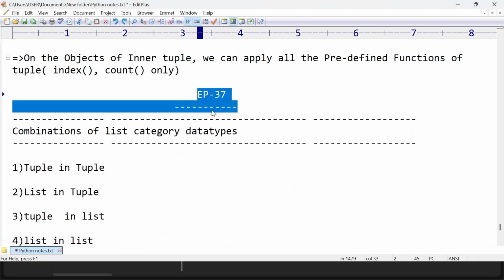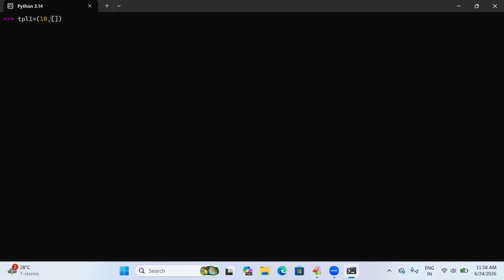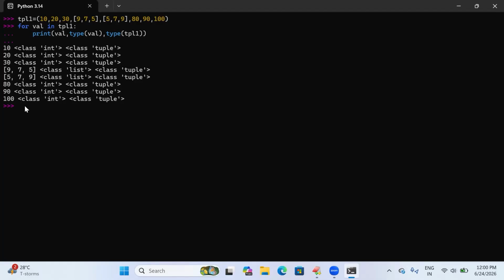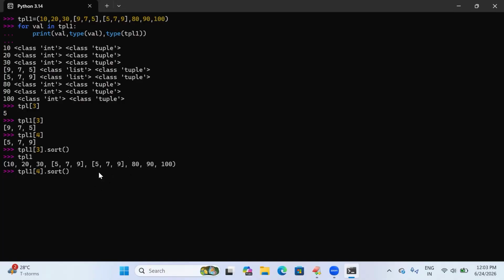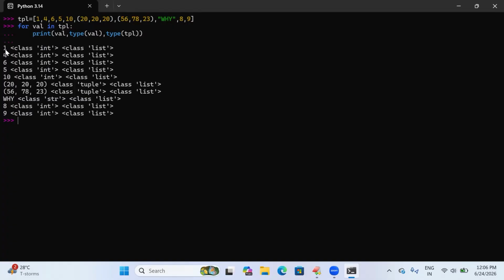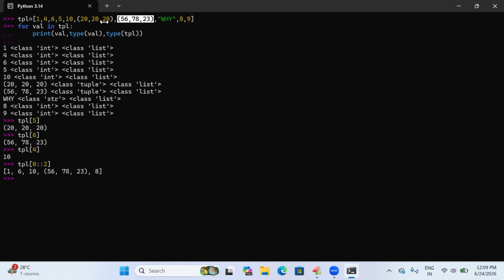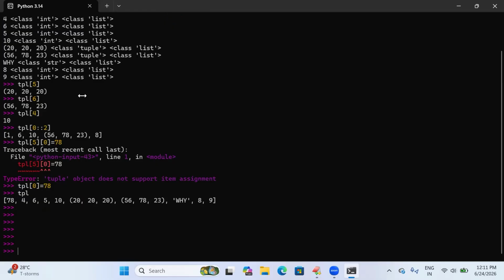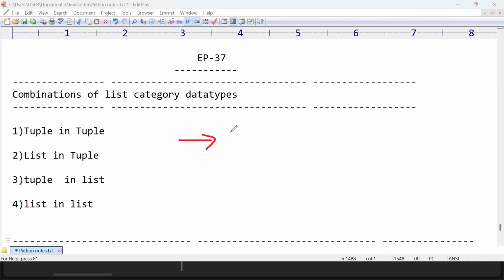TUPLE DATA TYPE-4 (Combinations w. r. t. list and tuple) EP-37